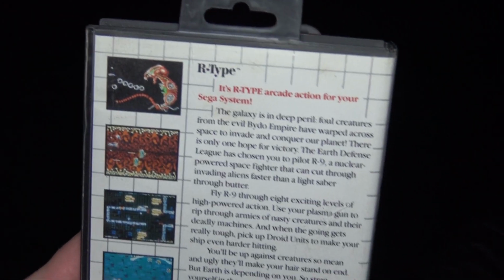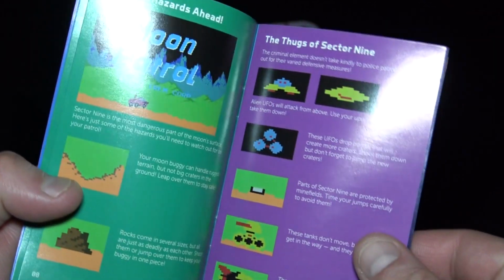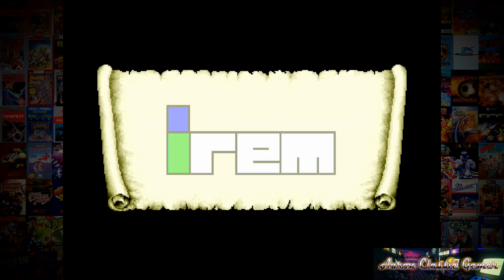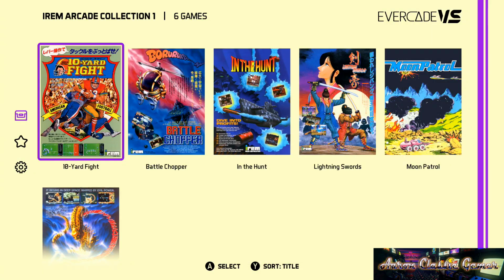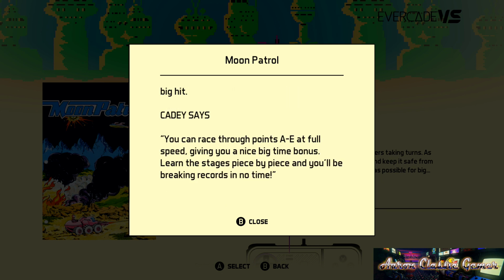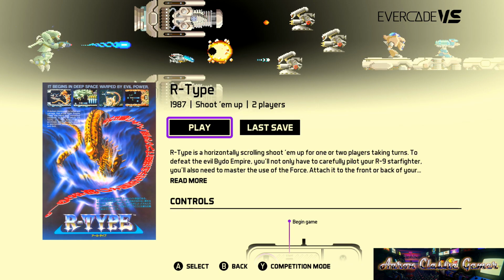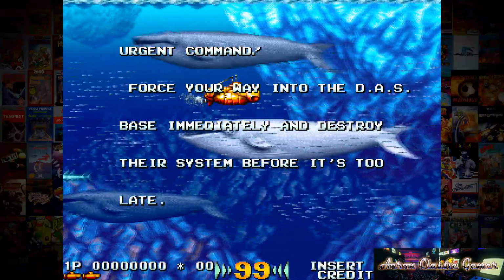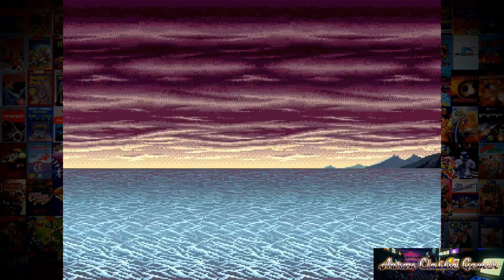IREM Arcade Collection 1 Evercade Unboxing and Opening Gameplay!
IREM Arcade Collection 1 Evercade! Yeah so I kinda love R-type lol! One of the oldest games in my collection is R-Type on the SEGA Master System, complete in box. I have had this for 25 plus years and it is still unbelievably fun! Yeah did I say this game has R-Type, In the Hunt, Moon Patrol, Lightning Swords, Battle Chopper, and 10-Yard Fight! What a collection, dare I say one of the best on the Evercade system! Enjoy and Happy Gaming!